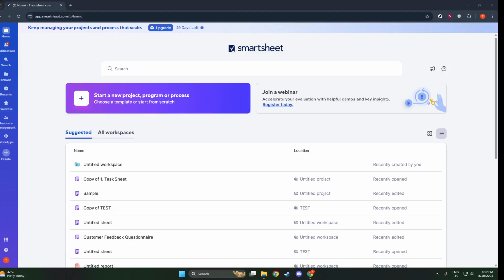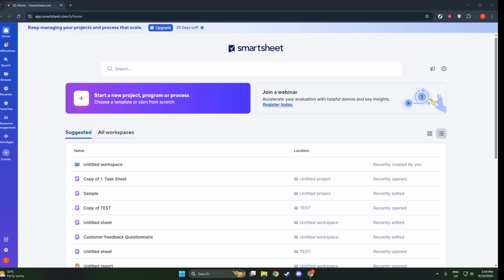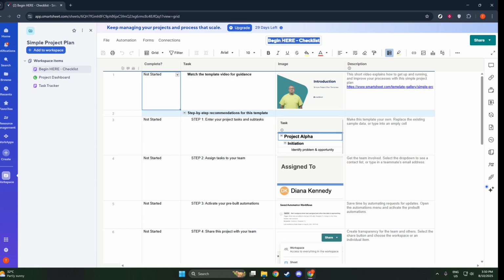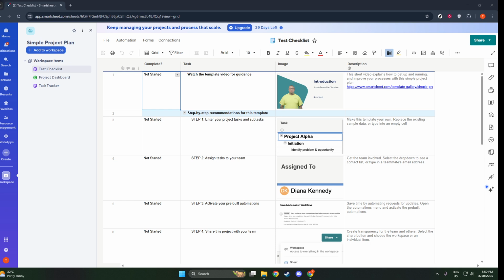How to Change Name in Smartsheet [2026 Full Guide]